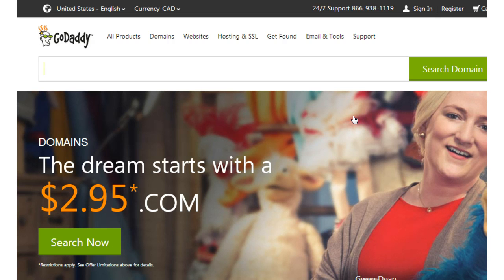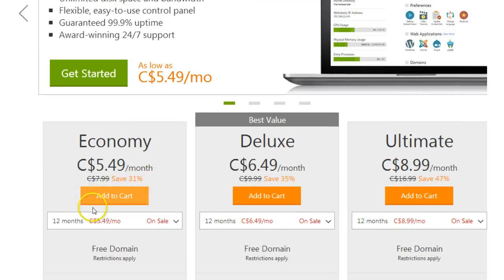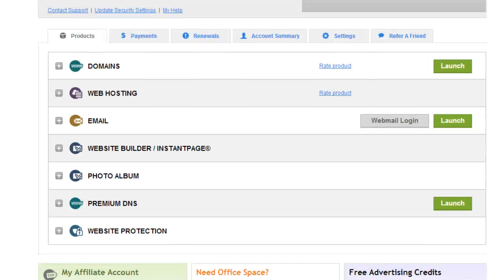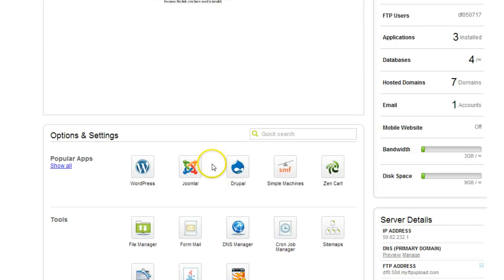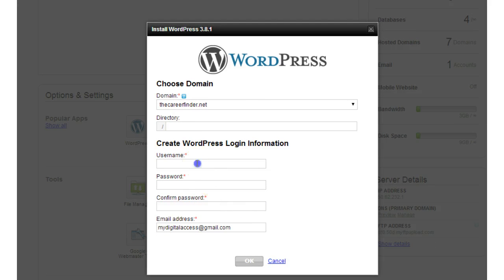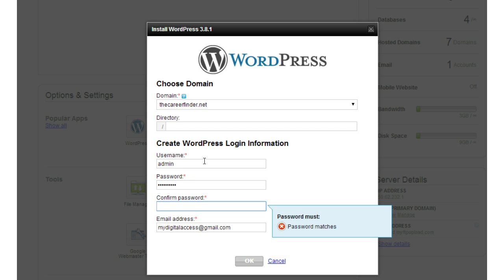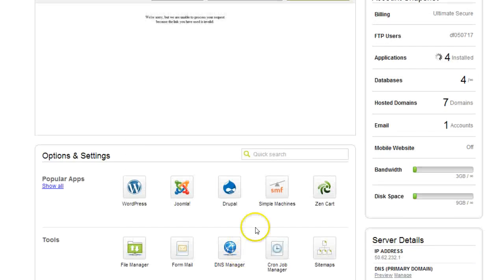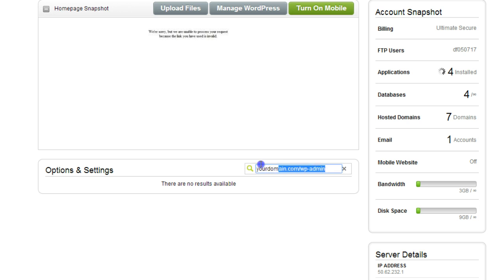How To Install Wordpress On Your GoDaddy Webhosting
View my complete blog post...A quick tutorial showing you the steps on how to install Wordpress on your GoDaddy hosting plan. Very simple!